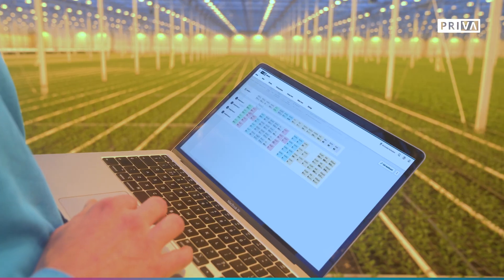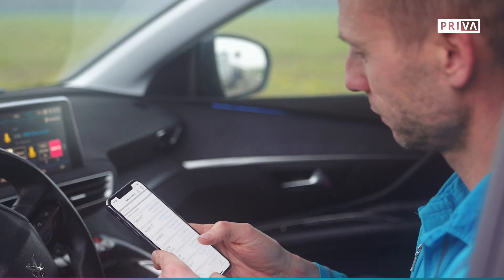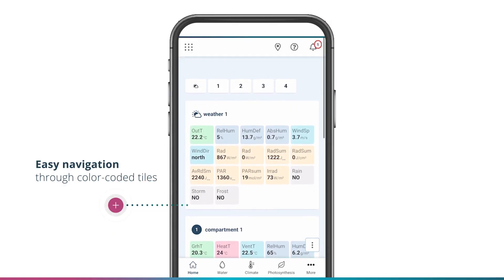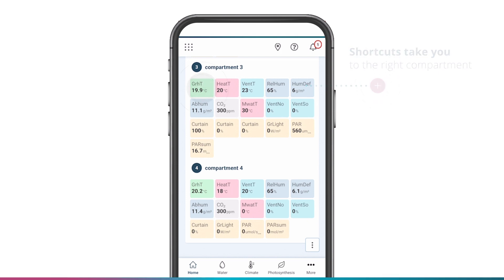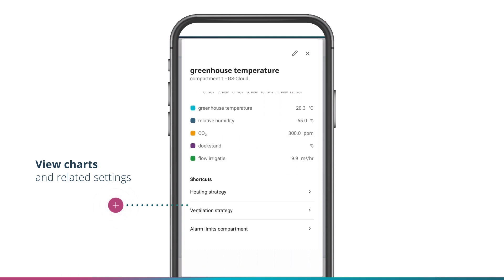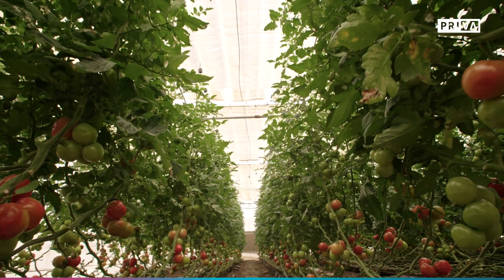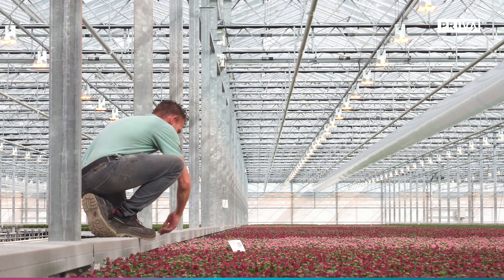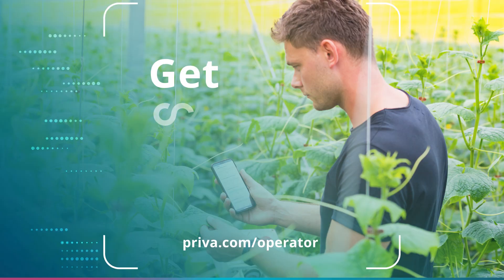Priva Operator | Greenhouse climate control at your fingertips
Experience greenhouse climate control at your fingertips with Priva Operator — the online application that gives you full control over your growing facility anytime, anywhere, and from any device. Whether you’re managing one greenhouse or multiple sites, Priva Operator makes monitoring and adjusting your climate, irrigation, water, and energy strategies simple and efficient.

With its fully customizable dashboard, designed with mobile use in mind, you can instantly access key measurements, strategies, and insights. View real-time data, adjust your settings on the go, and make informed decisions that directly impact crop performance and profitability.

Key features include:
- Real-time and historical data visualization (up to six weeks)
- Combine different measurements in one chart for easier analysis
- Quick navigation to strategies, measurements, and insights
- Customizable setup tailored to your crop and greenhouse type
- Access from smartphone, tablet, or computer

Whether you grow vegetables, fruits, or ornamental plants, Priva Operator adapts to your needs — helping you save time, increase efficiency, and optimize greenhouse performance.

Gain valuable insights into your crop by combining measurements such as climate conditions, irrigation levels, and energy use. This powerful tool empowers you to respond quickly to changing conditions and ensure optimal growth at all times.